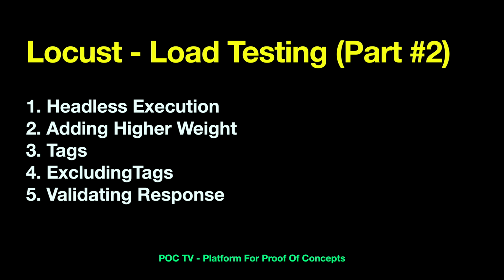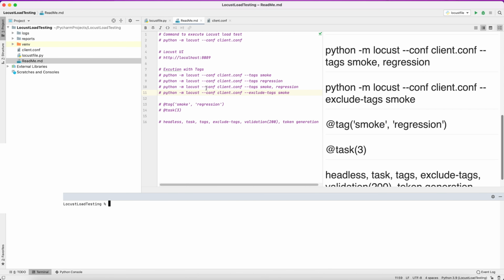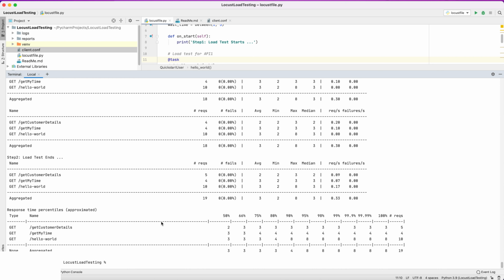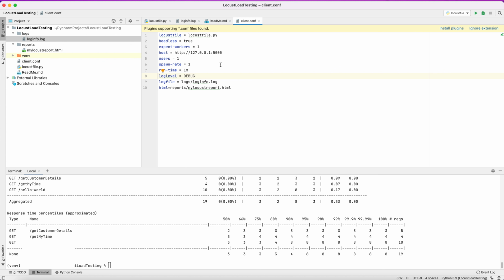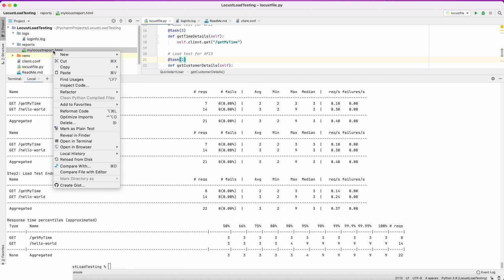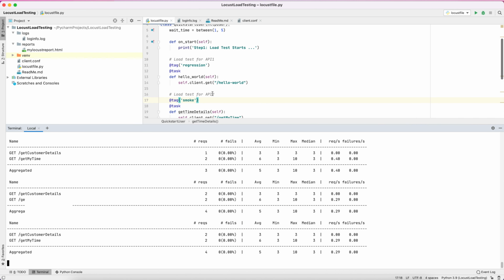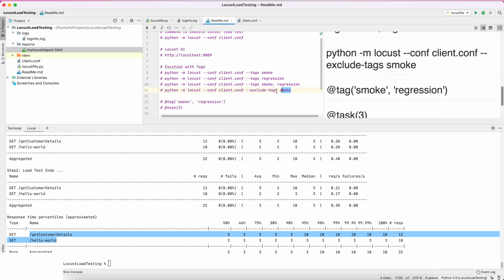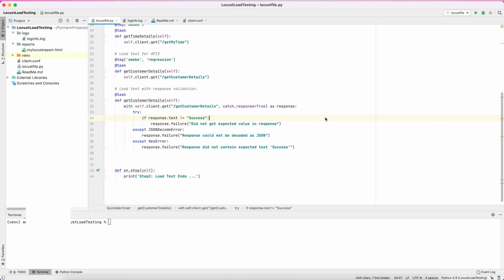POC #12 : How to perform Load Testing Using Python Locust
What is Locust?
Very simple, python based load testing library. Locust is an open source load testing tool.

Locust is an easy to use, scriptable and scalable performance testing tool.

Step involves in this process,